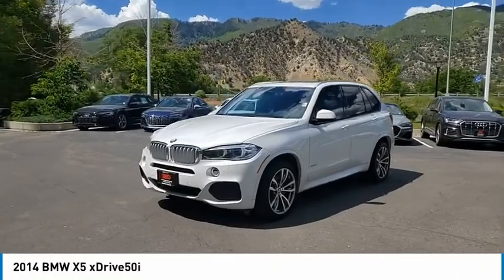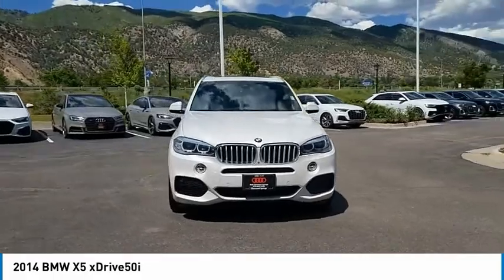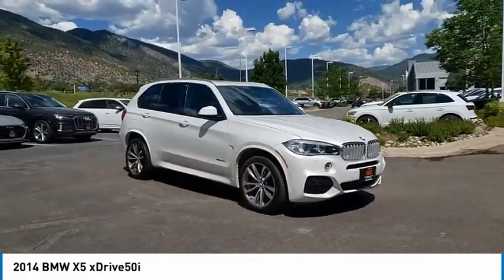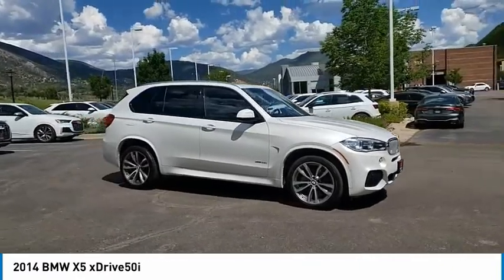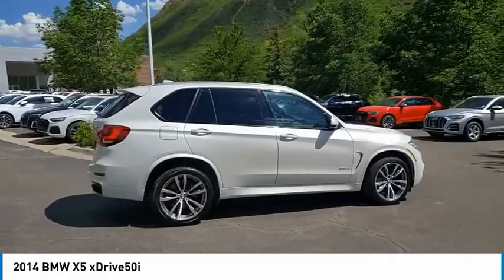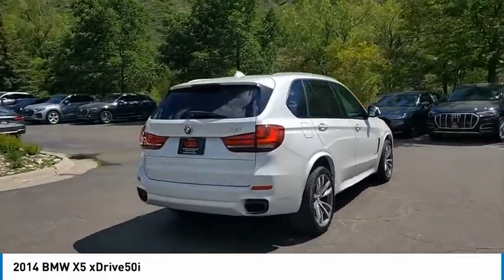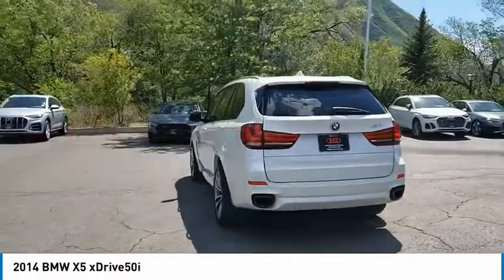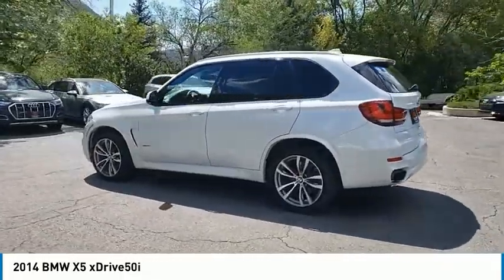2014 BMW X5 8122A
Recent Arrival! Clean CARFAX. Mineral White Metallic xDrive50i AWD Odometer is 50153 miles below market average!Reviews:* If you want a midsize luxury SUV that aspires to be a sports car and offers seating for up to seven, the BMW X5 is a tempting choice. Diesel fans will find a lot to like in the xDrive35d version, which nets up to 26 mpg yet still provides tremendous thrust. Source: KBB.com* Potent and efficient engines; luxurious and comfortable interior; huge list of features; steadfast high-speed stability. Source: Edmunds* From its sleek lines to its sporty athletic stance the BMW X5 demands attention. The X5's aggressive air intakes direct more air to the engine for increased power, centrally positioned fog lights and Xenon Adaptive Headlights with LED Daytime Running Lights distinguish the vehicle's front facia. A matte aluminum finish along with front and rear underside protective cladding, allow the X5 to navigate unpaved roads as easily as tarmac. The long wheelbase and short overhangs at the front and rear, muscular hood and square-shape flared wheel arches, contoured flanks and L-shape rear taillights featuring LED technology all add to the design. An elevated seating position offers a commanding view of the road. With the addition of sumptuous interior materials, the X5 truly becomes a sanctuary of unrivaled comfort and taste. Personalize your X5 with upholstery available in a wide range of colors as well as fine wood trims. Lower the split-folding rear seats to create up to 66cu. ft. of cargo space or, when equipped with third-row seats for two, the driver can share the journey with up to six passengers. Other features include available panoramic glass moonroof and rear seat DVD player with 8 inch screen. With a single twin-scroll turbocharger the xDrive35i will perform 300hp and 300 lb-ft of torque. Generating 413lb. ft. of torque with 255hp, an inline-six Advanced Diesel engine is available on the xDrive35d. A 4.8L V-8 engine yields 445hp and 479 lb-ft of torque on the xDrive50i. The M Power V-8 Turbo comes from the M performance division giving the X5 M an impressive 555hp. With BMW Assist, you have an emergency switchboard, navigation system, and information service, all in one on an integrated touchscreen. A premium Harman Kardon system puts the power of 11 speakers at your disposal. Using BMW Apps you can extend the communication and entertainment of your X5 with tailor-made applications. Source: The Manufacturer Summary